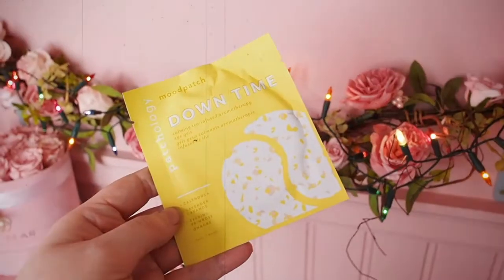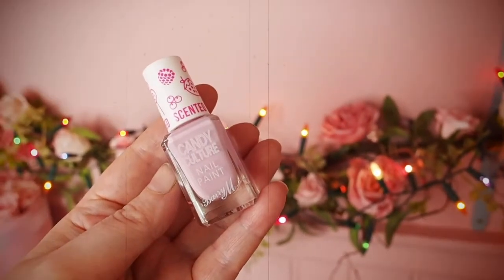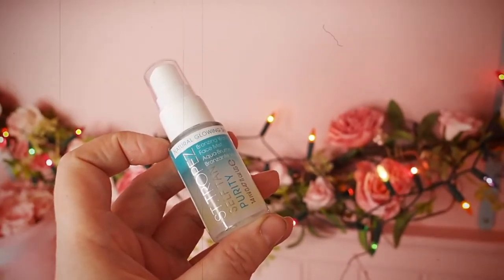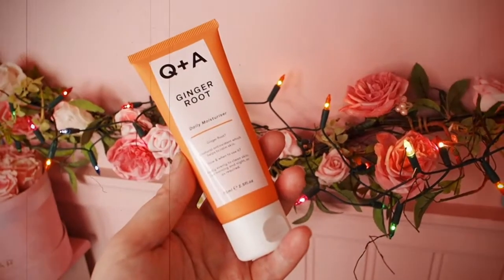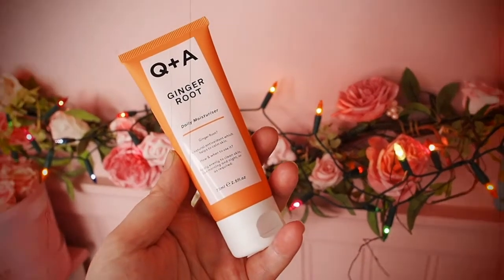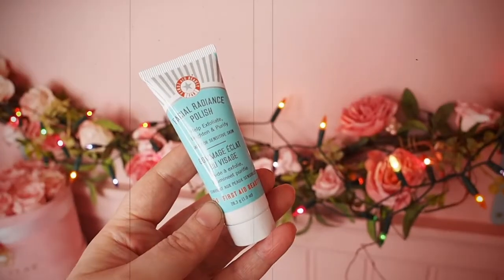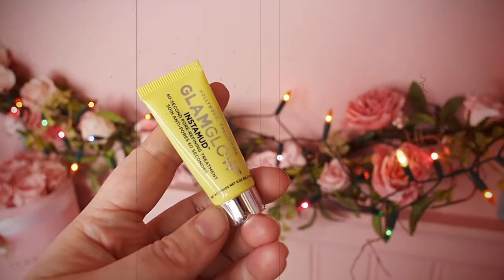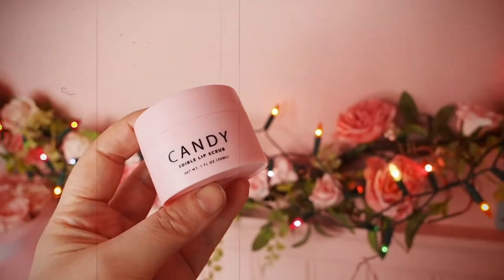Glossybox LIMITED EDITION Easter Egg Unboxing!!! £75 of products for £25 SPOILERS INSIDE!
Hello friends!! I LOVE glossybox and I'm SO excited to share this april box with you all!!! Thank you so much and see you soon! Also I'm @labelsforlunch on instagram!

xxxxxxxxxx